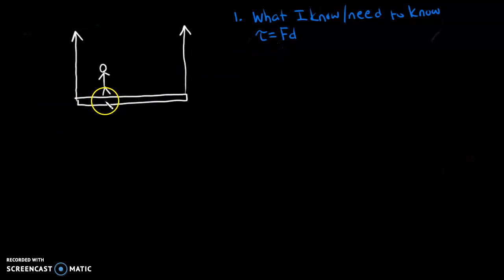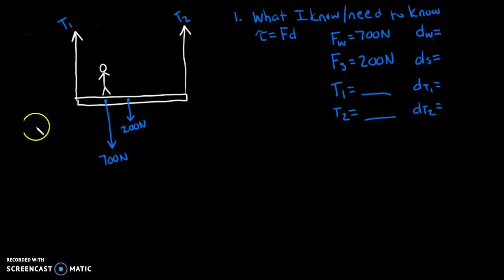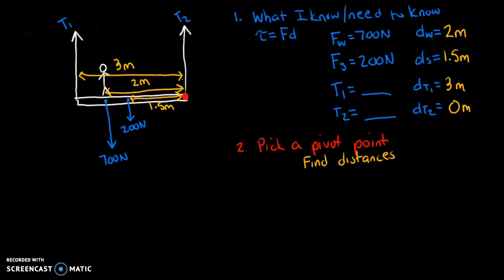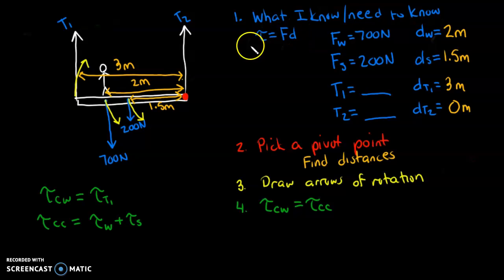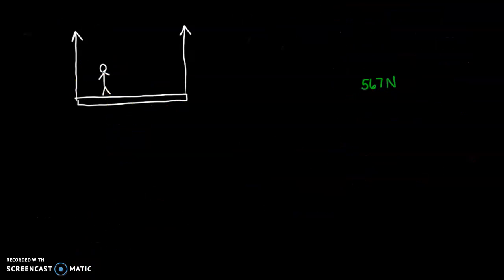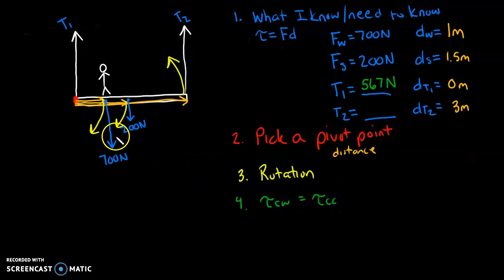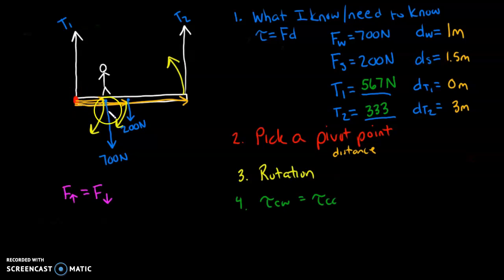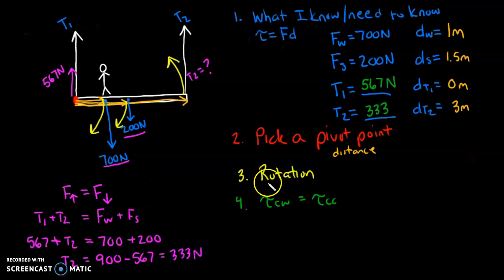Unit 10 Homework #19